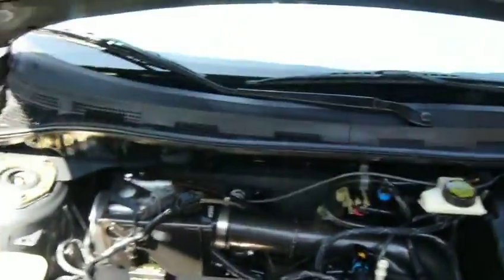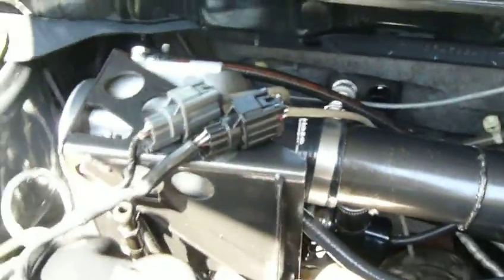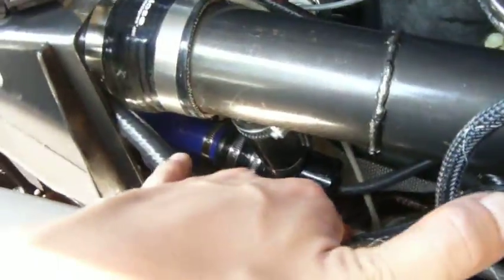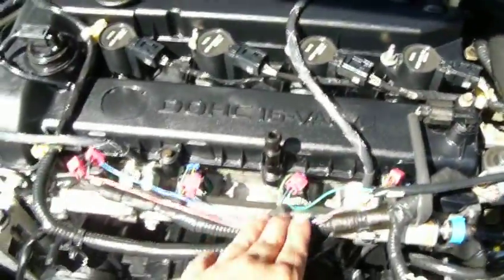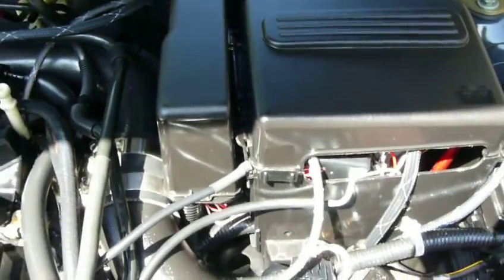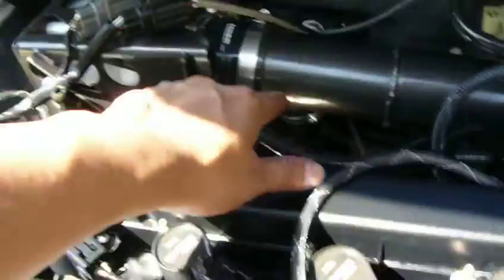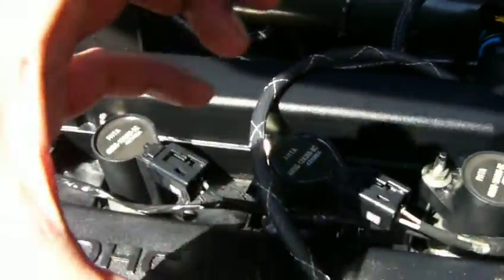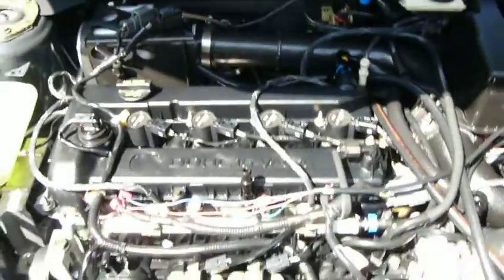F2 Stage 1 Supercharger Kit.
Tour of F2 Supercharger for Mazda 3.